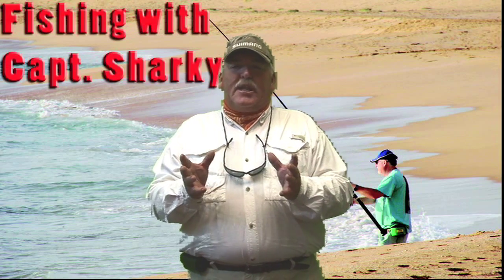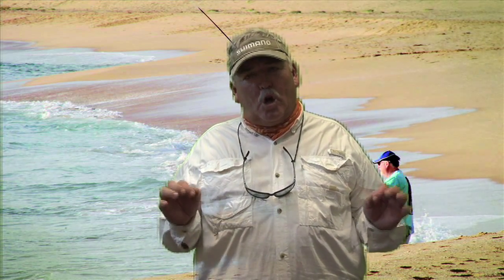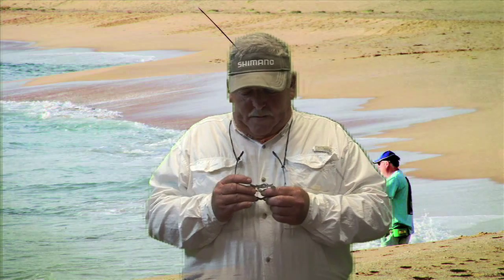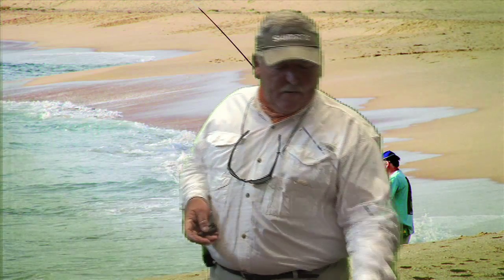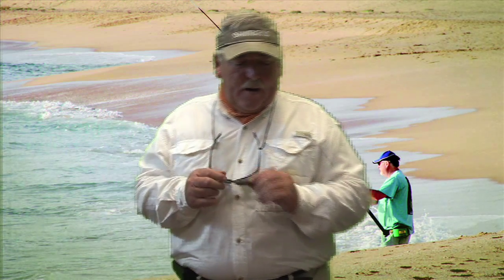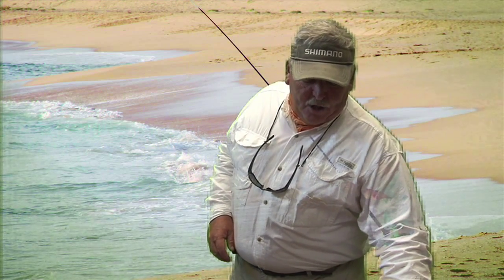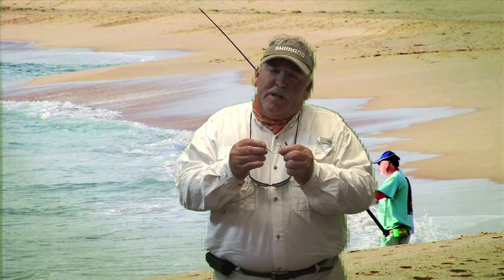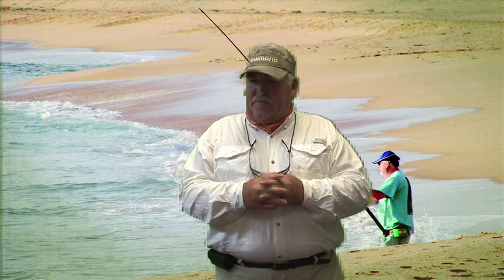Fishing with Capt. Sharky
Fishing with Capt. Sharkey for the first week of September.